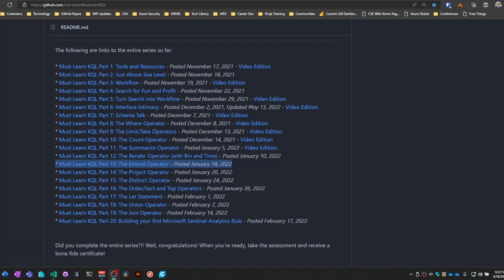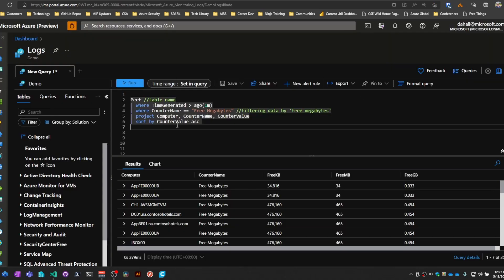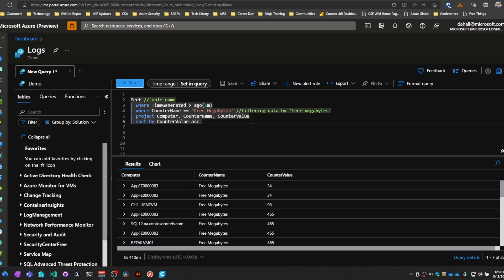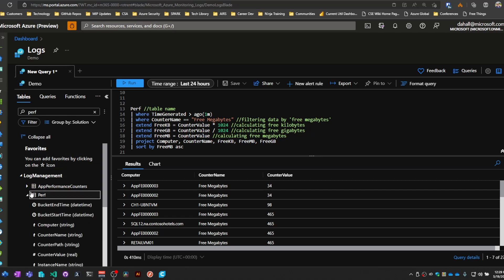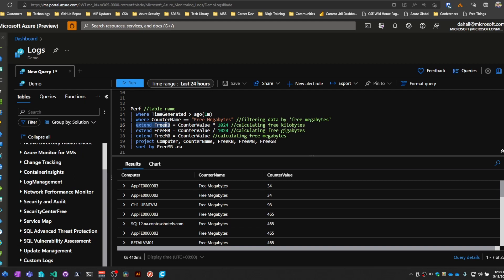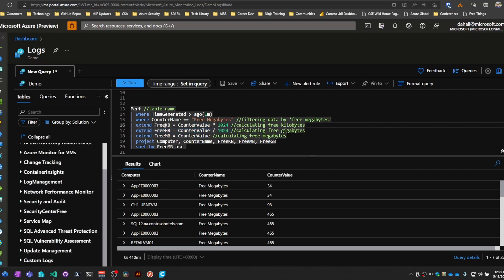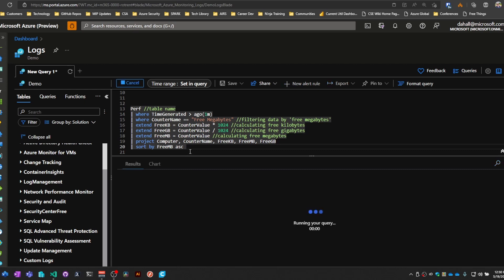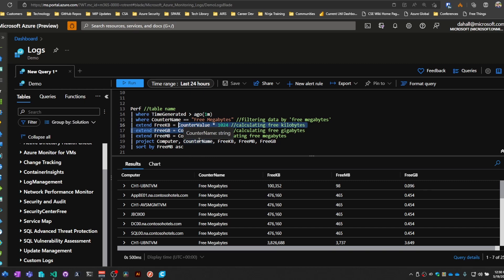13.MustLearnKQL: The Extend Operator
🔧 Dynamic Column Creation: Demonstrates the extend operator, which creates temporary columns based on calculations or transformations.

📋 Practical Usage: Calculates storage in kilobytes and gigabytes by multiplying existing values, showcasing flexibility in real-time queries.

⚙️ Ephemeral Data: Highlights that newly created columns exist only during query runtime and are not stored in the database.

- Must Learn KQL Part 12: The Render Operator (with Bin and Time)